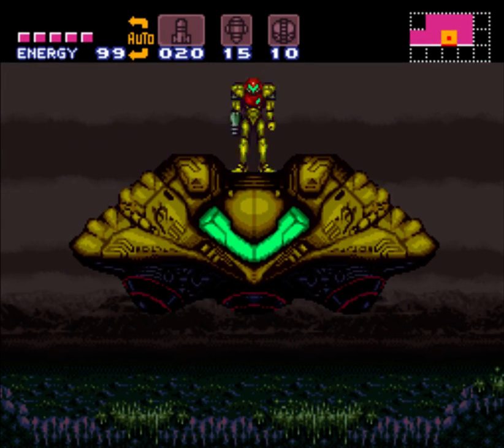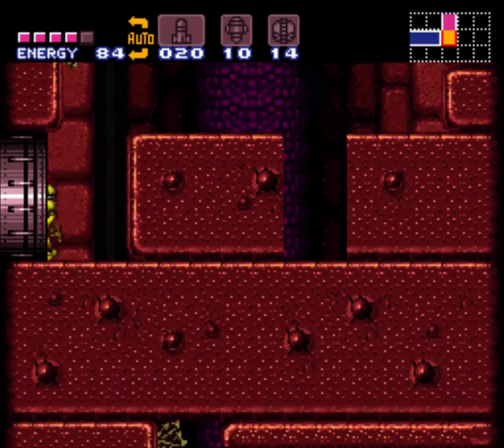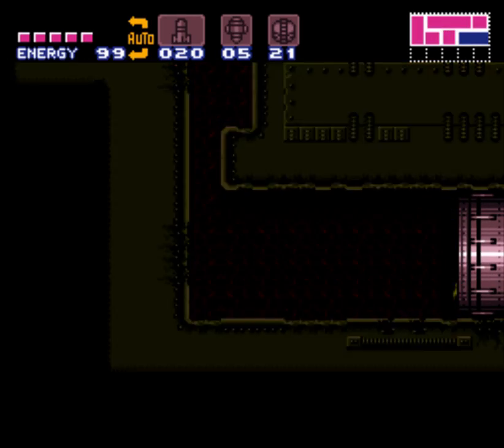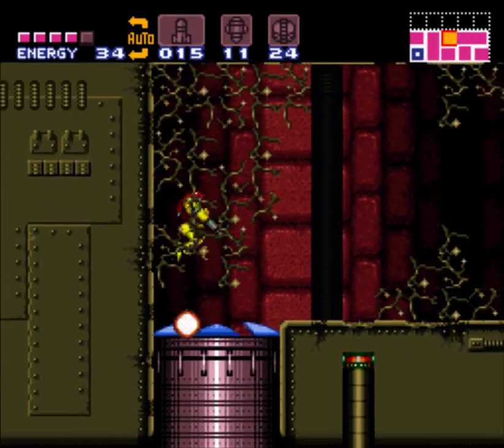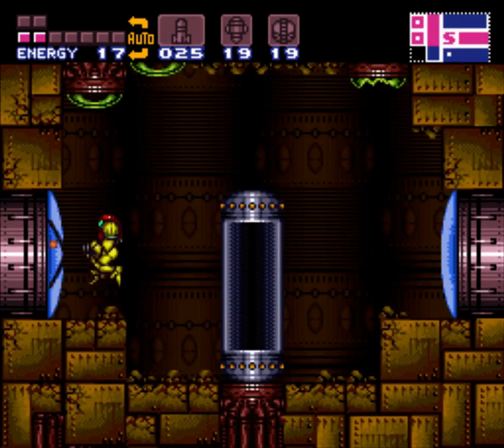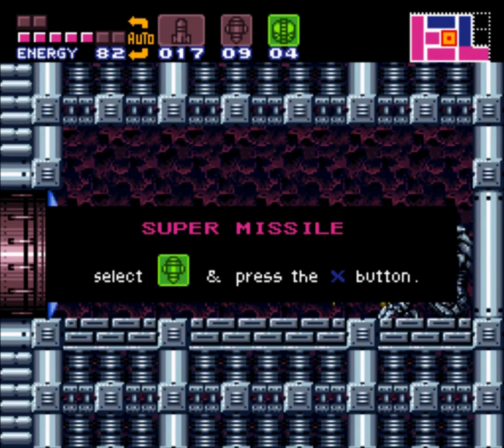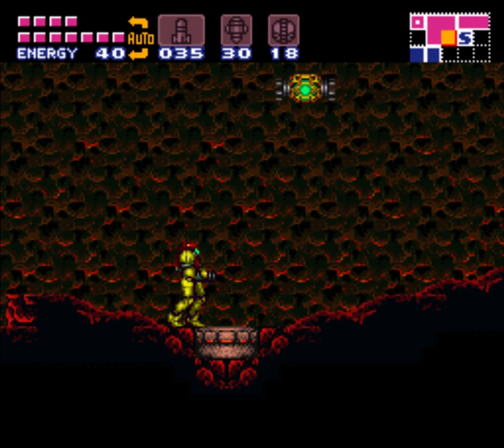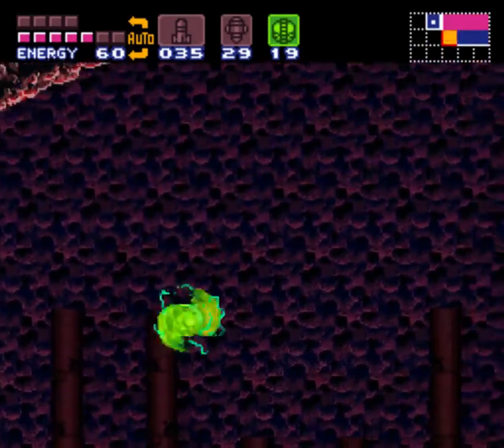[Archive Metroid 2] Super Metroid: Continuing the Midnight Randomizer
Solo run
A continuation of the earlier Randomizer that lived on. In this romhack of sorts, the Items on Zebes have been completely randomized in location and finding the key ones involves lots of exploring and odd tricks.